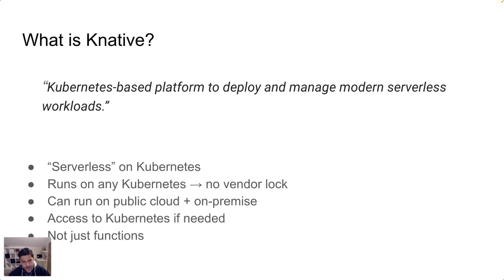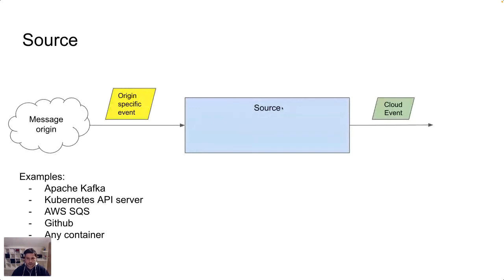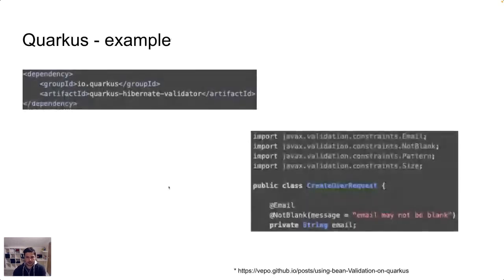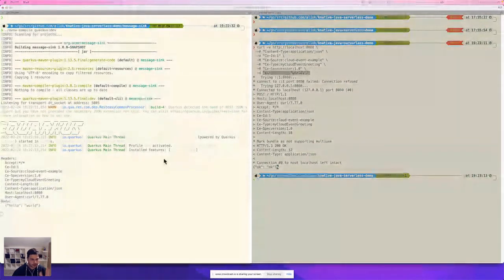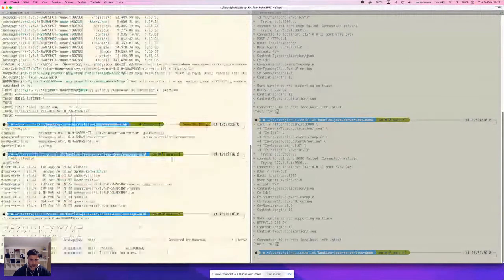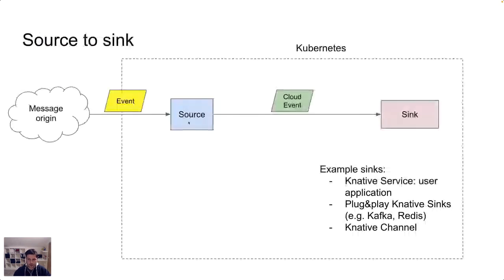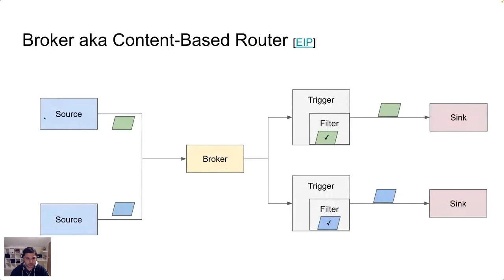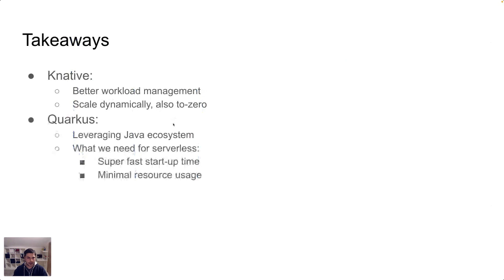Jakarta Tech Talk - Serverless Java Event Driven Applications in the Cloud Native world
Java ecosystem is vast and rich. It has been the center of innovation for years. Many people and organizations invested time and money in Java.

...but, Java is not very popular in the cloud!

Who says you cannot use Java in the cloud? Would you like to use Java in event-driven and serverless architectures?

I will show you how to do that by making a Java and Quarkus app run on the cloud using minimal resources. In my demo, I will create a simple pipeline that use Knative which provides plug&play components to process events and a Quarkus application to receive the events. We'll get the events from Apache Kafka to the pipeline and see how the Java application scales quickly and with minimum resources.

Jakarta EE gives developers a comprehensive set of vendor-neutral, open specifications that are used for developing modern, cloud native Java applications from the ground up. With Jakarta EE, technology developers and consumers can be confident they have the best technologies for developing cloud native, mission-critical applications. And they can build on decades of Java developer expertise to move existing workloads to the cloud.